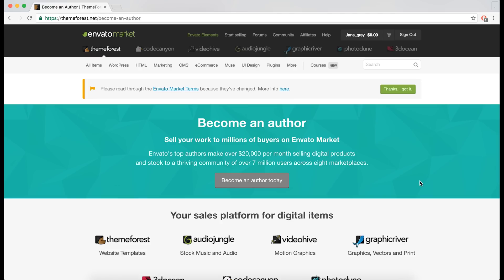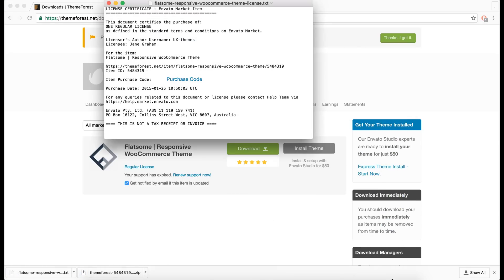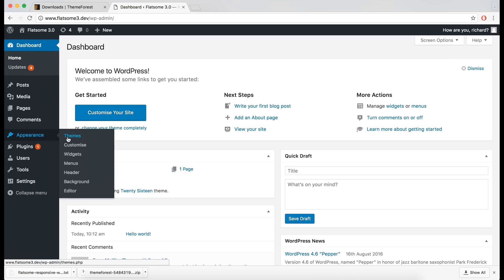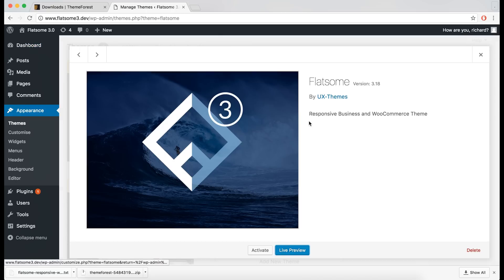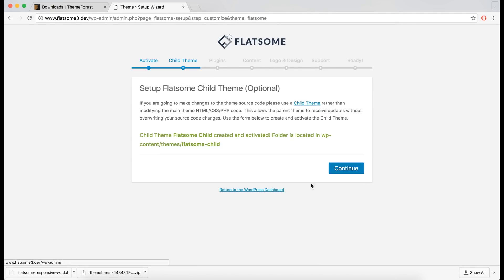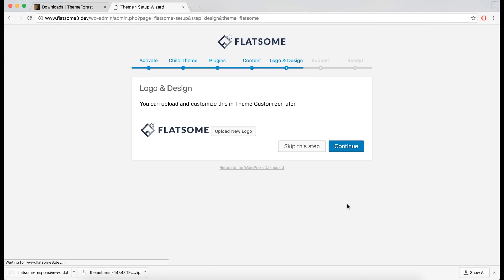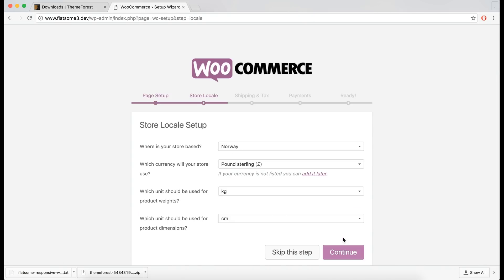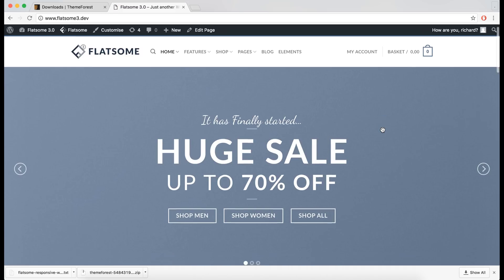Getting Started with Flatsome 3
THIS IS FOR THE NEW FLATSOME 3.0 – OUT NOW!

UX Builder is included when you buy Flatsome, which is a Responsive Multi-Purpose and WooCommerce Theme.